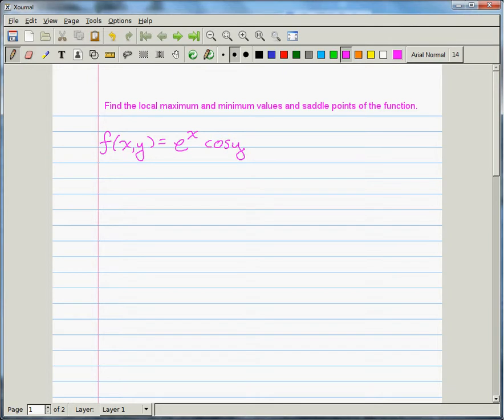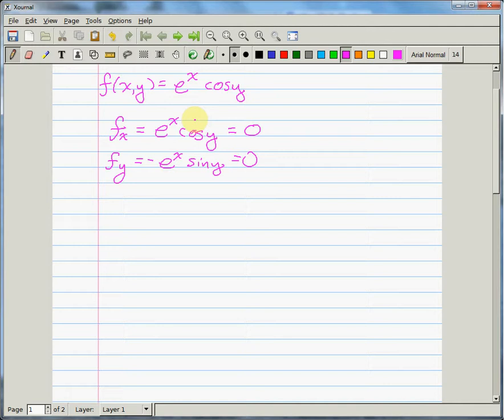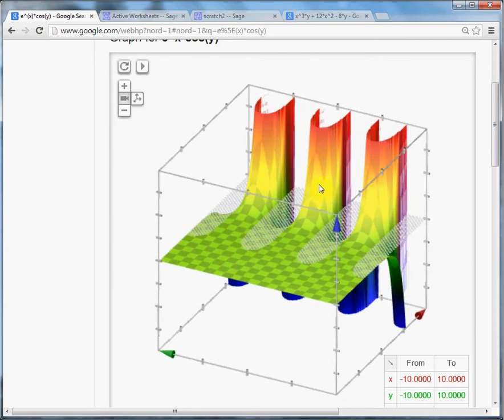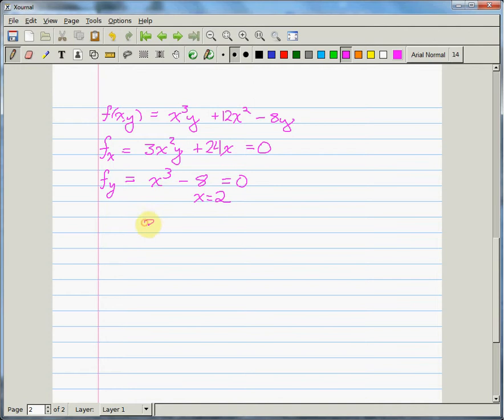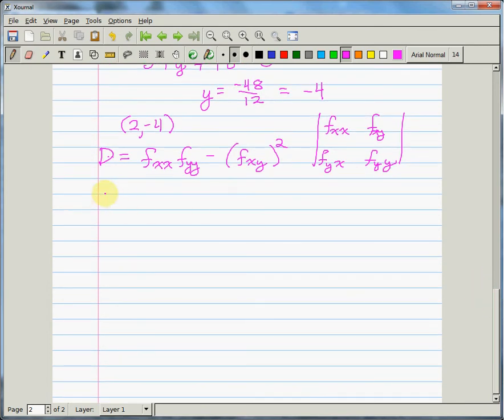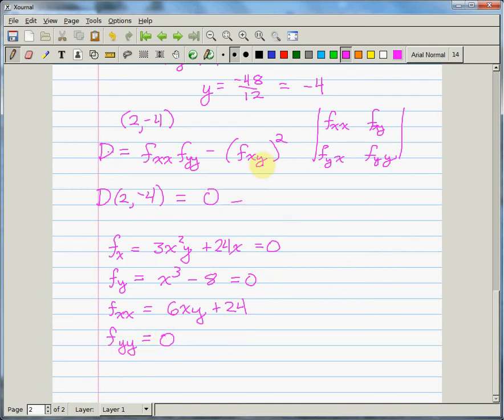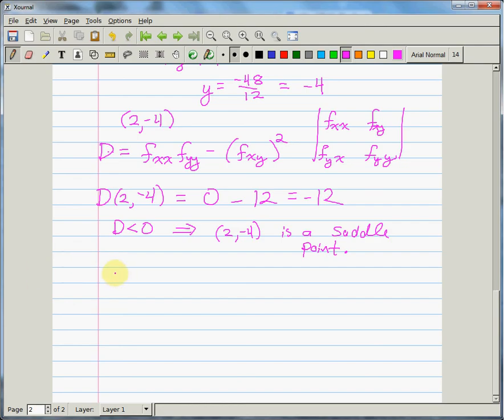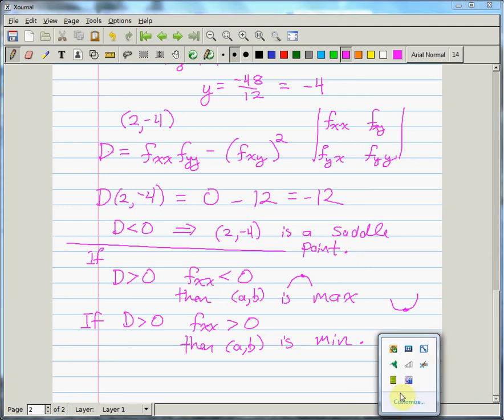Multivariable Minima and Maxima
Multivariate version of Fermat's theorem, finding and classifying critical points.